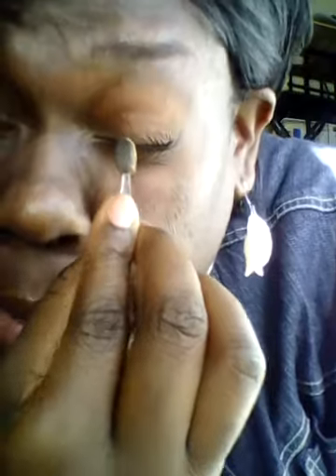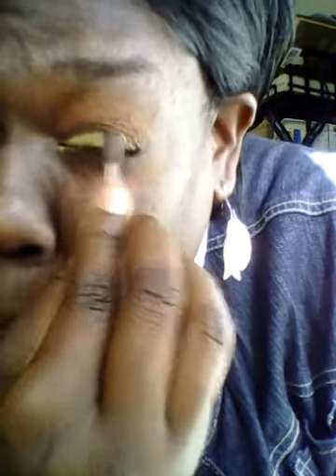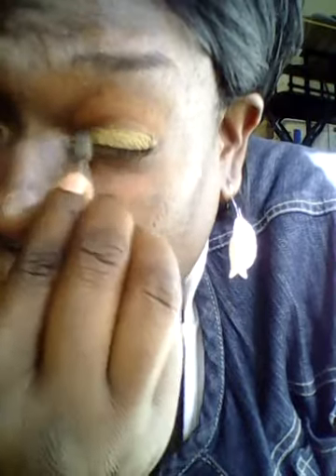L'oreal Voluminous X Fiber Mascara Review- I Love It 😉